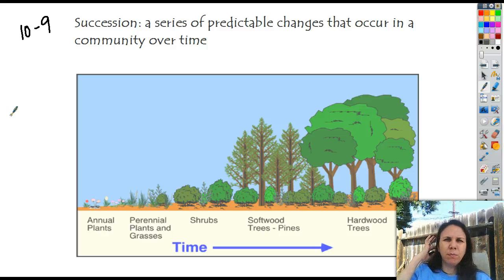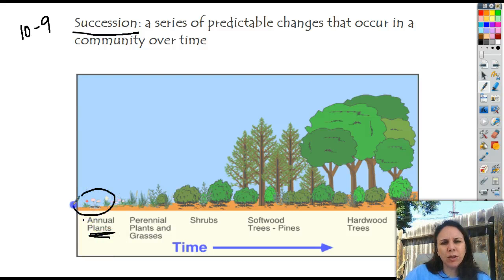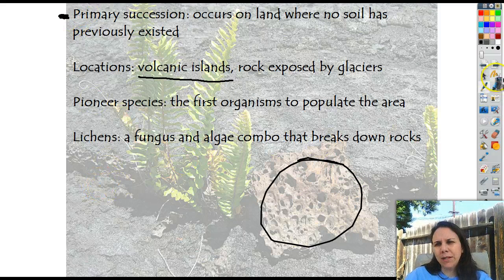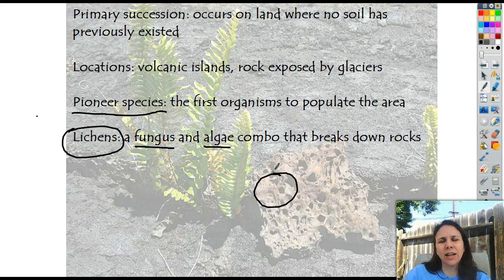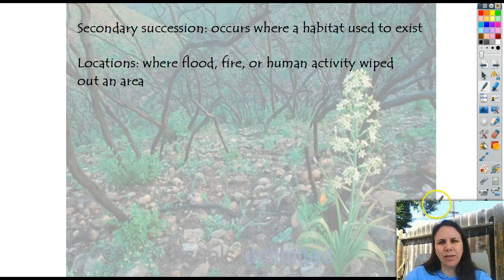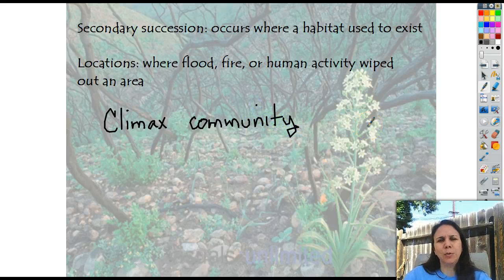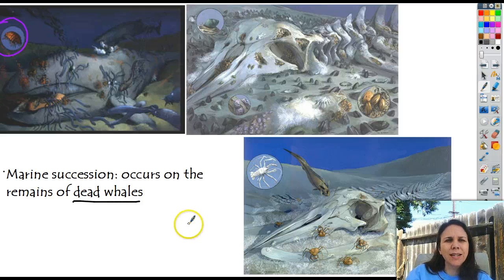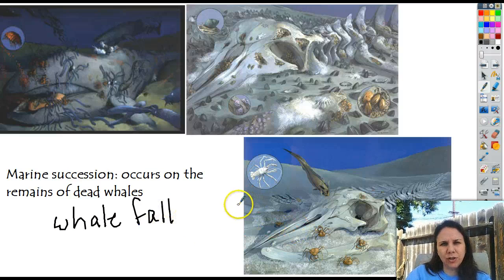11-3 Succession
10-9 Succession